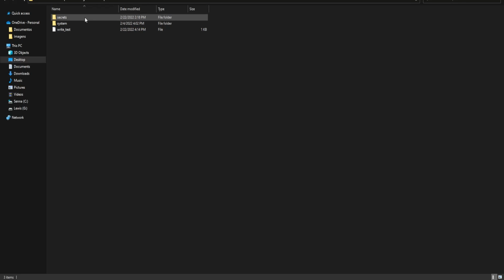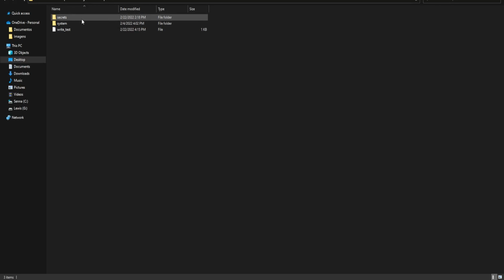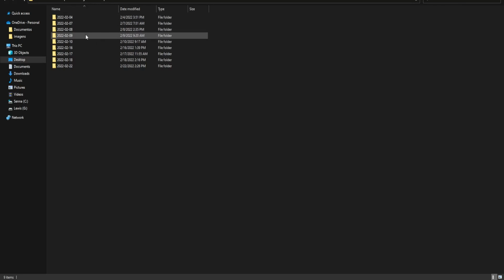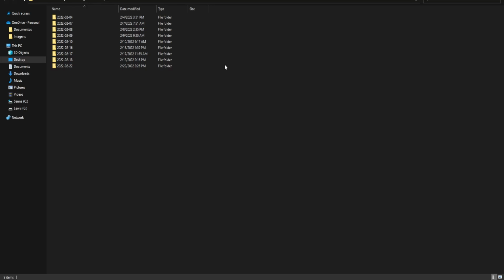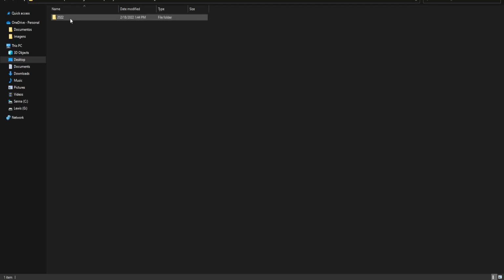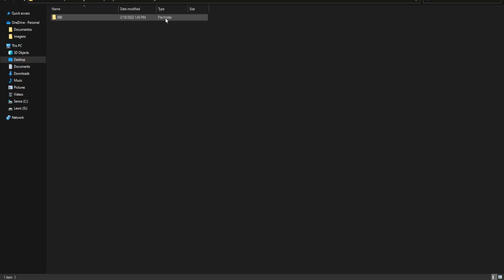Understanding the backup directory structure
In this video, Ashley Perry, explains Understanding the backup directory structure.